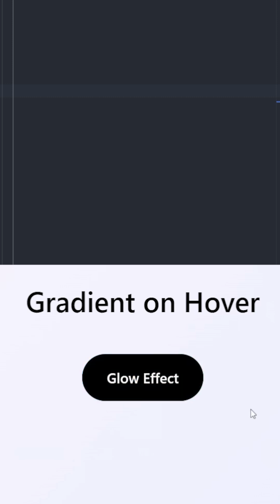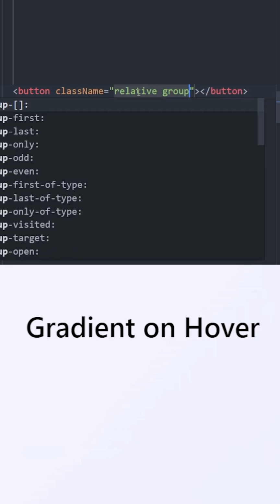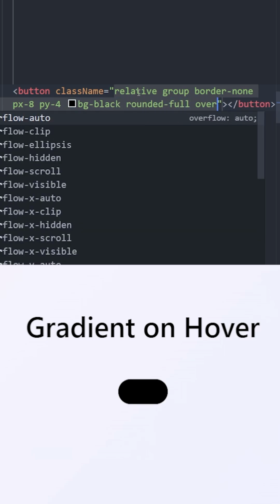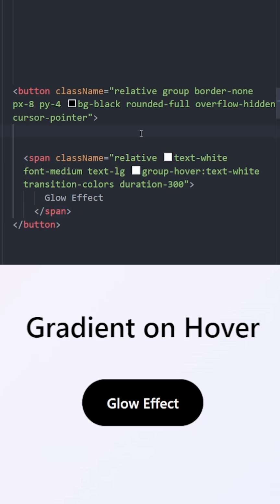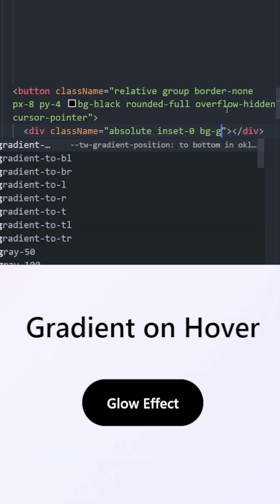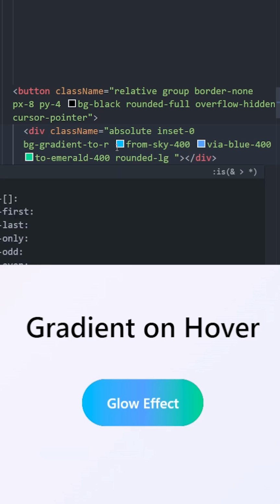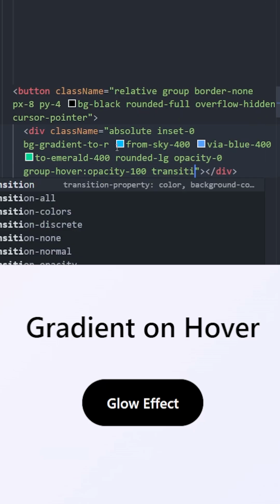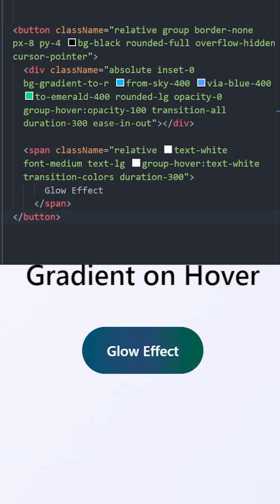Gradient Button Hover Effect with Tailwind